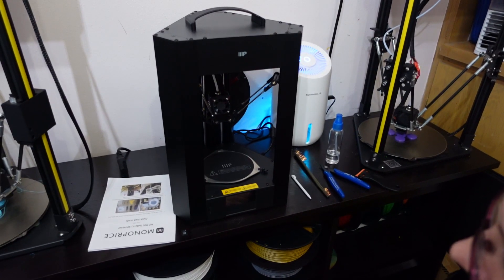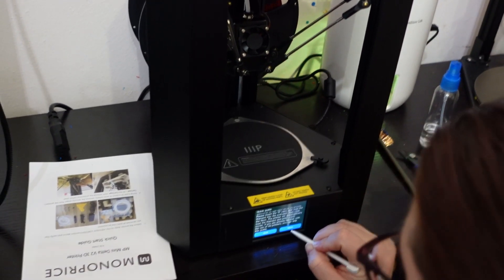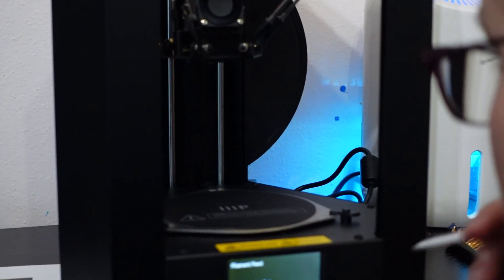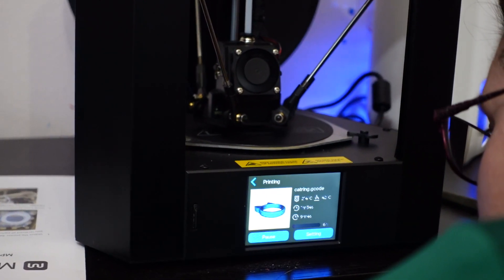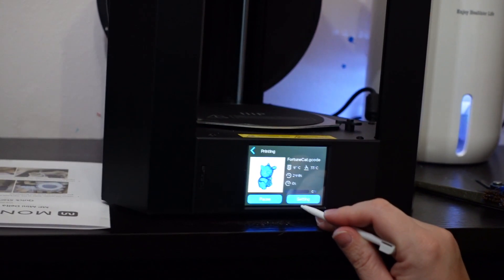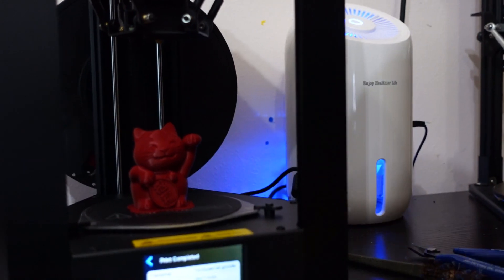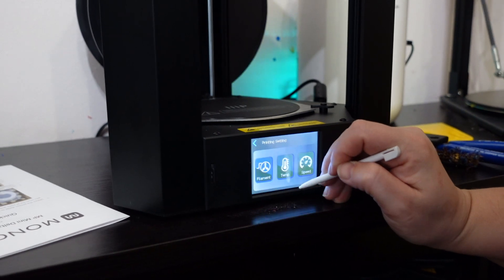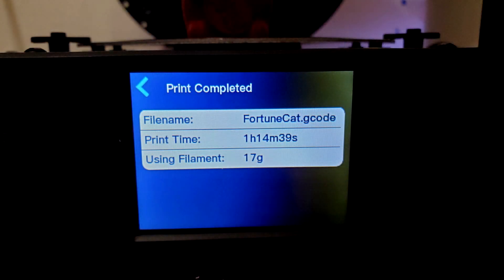Trying out the Mini Delta V2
Our first print on the Monoprice Mini Delta V2